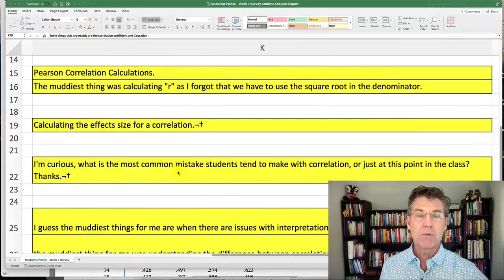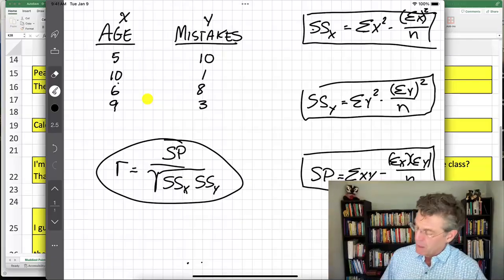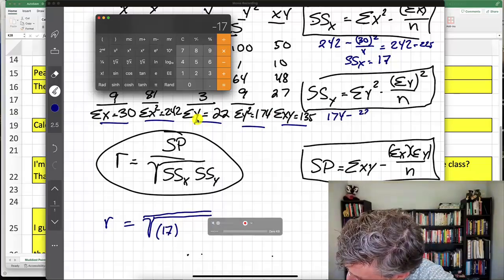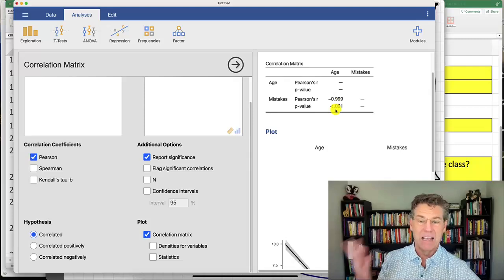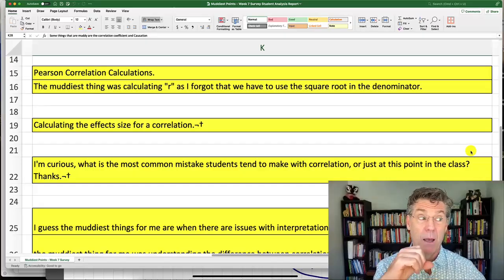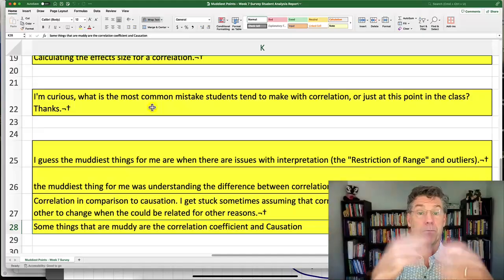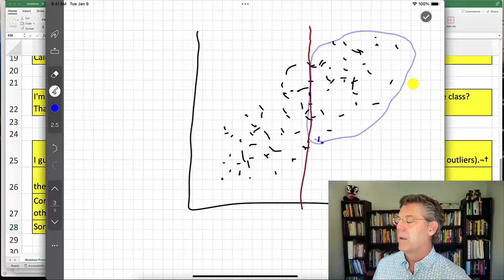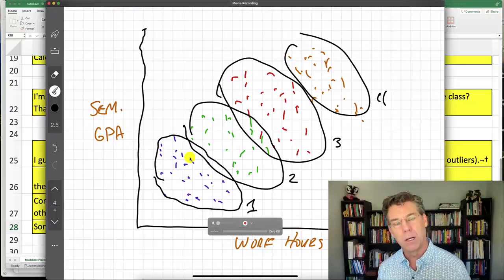PSY230 - Muddy Points Review - Week 7